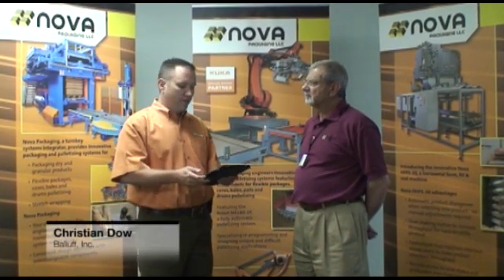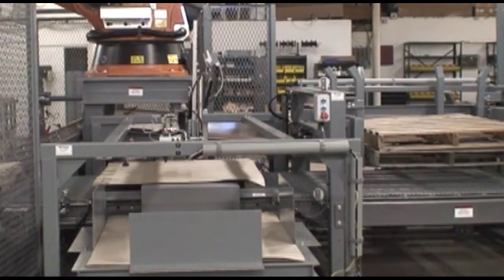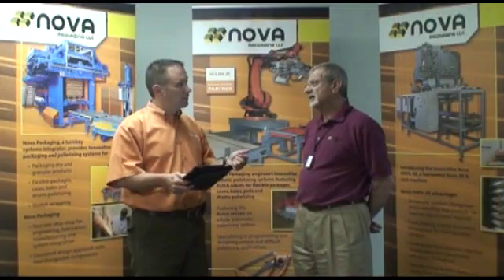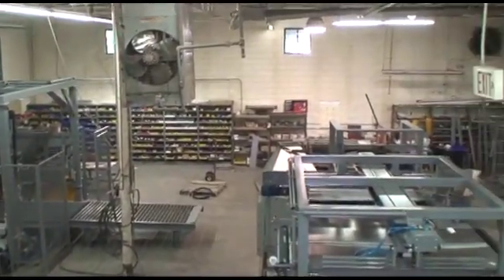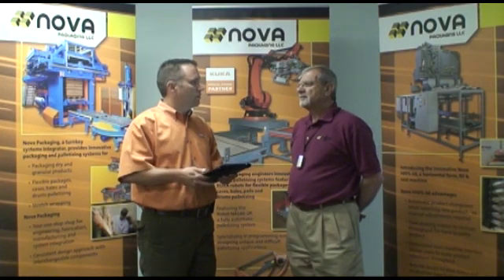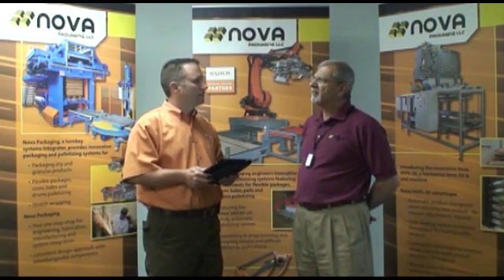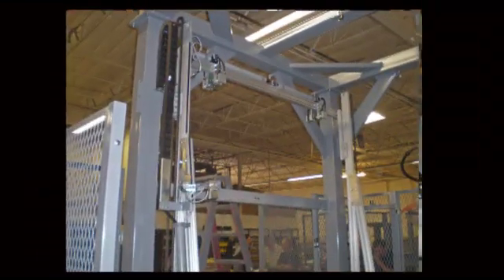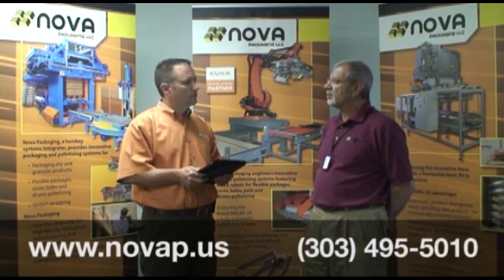Balluff Sensors and Nova Packaging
Got packaging? Get Balluff! This video talks about automated systems to handle flexible and rugged packaging. See how Balluff was able to help Nova Packaging create a reliable piece of equipment and fulfill their philosophy and needs.

For more information on Nova Packaging, visit: www. novap.us